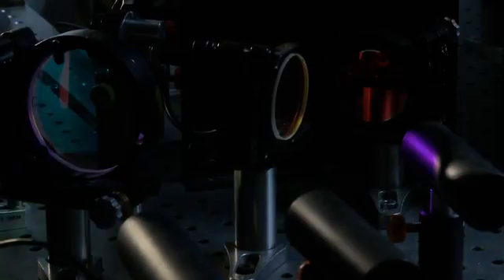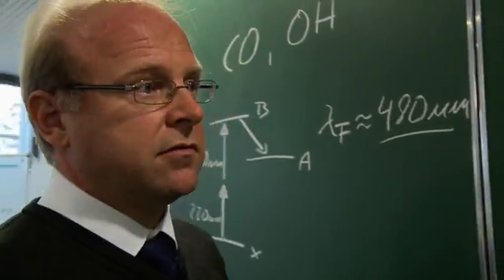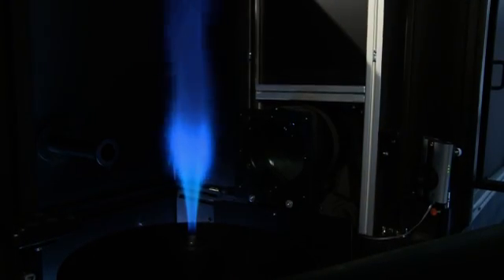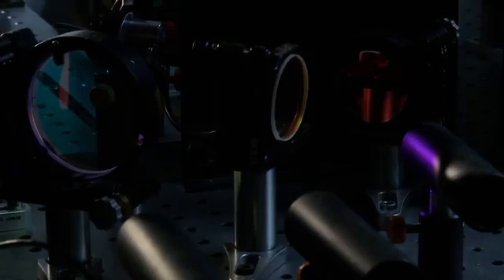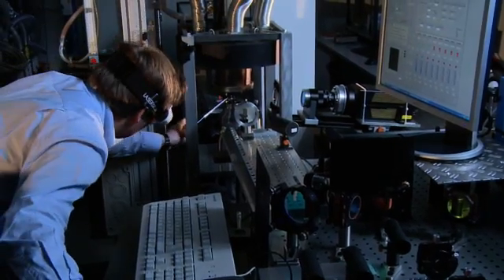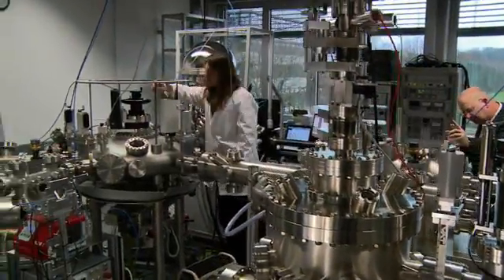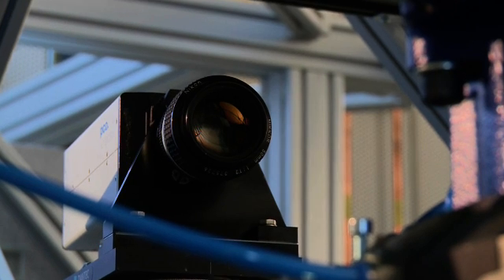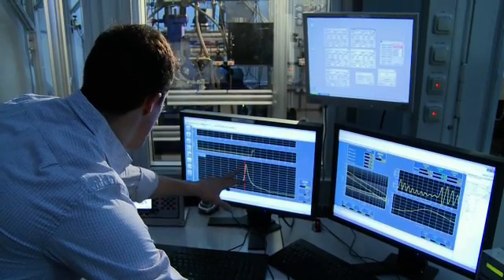The optically accessible engine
Scientists from the Center of Smart Interfaces at the University of Darmstadt are investing combustion processes. Their goal: To develope an engine with integrated intelligent surfaces - for an ideal power consumption.